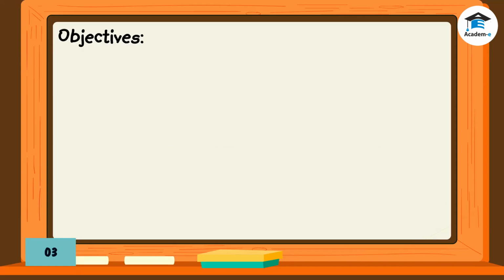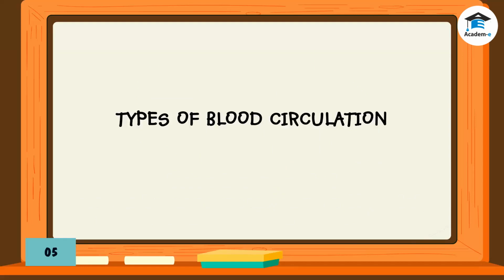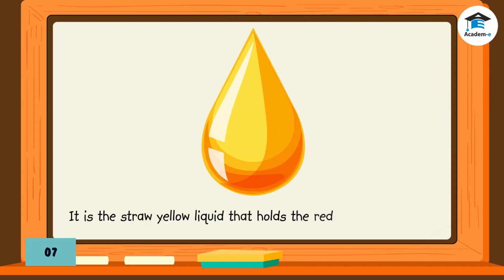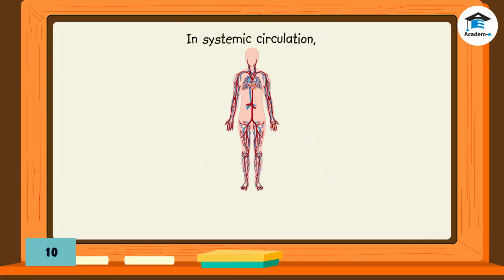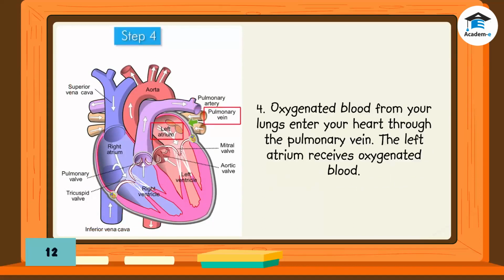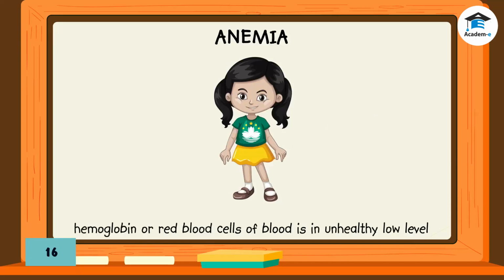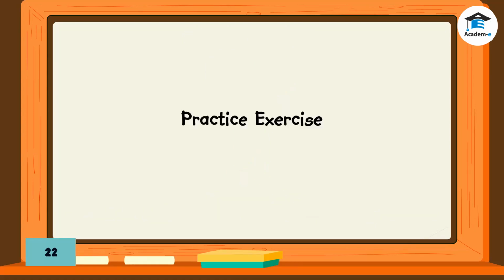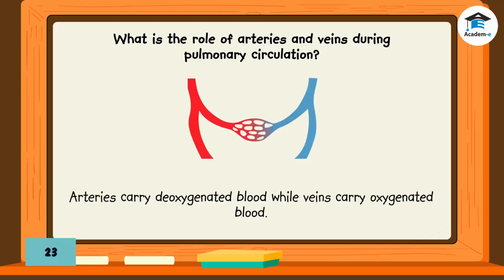SCIENCE06L02: The Circulatory System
OBJECTIVES
 Identify the different parts and organs of the circulatory system
 Name and describe the function of the blood and parts of the heart
 Trace the flow of blood from the heart to the different parts of the body
 Enumerate different ailments associated with the circulatory system
 Understand the importance of taking care of the circulatory system

LESSON PREREQUISITE

The Circulatory System comprises the blood, blood vessels, and the heart. It
is also called the cardiovascular system, in which “cardio” refers to heart while “vascular” refers to blood vessels. This system transports blood to get oxygen from the lungs and delivers oxygen and nutrients and collects wastes from different body parts. The movement of blood around the body is blood
circulation.

Blood becomes oxygenated every time it passes through the lungs to collect
oxygen and release carbon dioxide. It becomes deoxygenated blood every time it releases oxygen and nutrients to different body parts and collects waste materials like carbon dioxide.

Types of Blood Circulation
This system performs two important blood circulation tasks:

1. Pulmonary circulation is the movement of blood between the heart and
the lungs. In this circulation, deoxygenated blood goes to the lungs to collect
oxygen and release carbon dioxide. It becomes oxygenated blood and flows
back to the heart.
2. Systemic circulation is the movement of blood between the heart and the
rest of the body. In this circulation, oxygenated blood goes to different body
parts to bring oxygen and nutrients. It becomes deoxygenated blood and
collects waste materials like carbon dioxide from the body parts before
returning to the heart.

The Parts of Your Circulatory System

Heart
Lungs
Blood Vessels

BLOOD
The blood delivers nutrients, especially oxygen, to different body parts and
collects their waste materials like carbon dioxide. It also helps in wound healing and protects the body from harmful microbes. The blood needs the help of the heart and the blood vessels so it can flow around the body and do its task.

It is a mixture with 45% solid parts called blood cells and 55% liquid part called plasma.

Plasma
– It is the straw yellow liquid that holds the red blood cells, white blood cells, and platelets together.

Red Blood Cells (or Erythrocytes) – These tiny biconcave and disk-shaped blood cells contain hemoglobin. Hemoglobin helps the red blood cells carry oxygen and gives the blood a red color. The blood has more red blood cells than platelets and white blood cells because of its oxygen-carrying task.

White Blood Cells (or Leukocytes) – These larger blood cells protect the body from diseases by fighting disease-causing microbes. They make antibodies to help them find and identify harmful organisms in the body.

Platelets (or Thrombocytes) – These small and irregularly shaped blood cells help your body heal when you get wounds. It forms a thick and sticky covering of dried blood called a blood clot to stop the blood from flowing out of your body.

BLOOD VESSELS

These are like roads or passageways of blood from the heart to all parts of the body. The system of blood vessels consists of the artery, veins, and
capillaries.

Artery (Arteries, plural)

– It carries blood away from your heart. Aorta is the biggest artery, while
arterioles are the smallest arteries.

– The walls of arteries are thicker and stronger than the veins and
capillaries. It must be strong enough to receive the force of blood from
the heart after each pump. This push force of your blood against the
arterial walls is called blood pressure. Healthy arterial walls also stretch a
bit to allow sudden surges of blood. They also return to their normal size
every after the rush of blood.

Vein (Veins, plural)

– It carries blood toward your heart. Venules are the smallest veins.

Capillary (Capillaries, plural)
– It is the smallest blood vessels connecting the arterioles and venules. Your body parts get nutrients from the blood, like oxygen, and release wastes to the blood, like carbon dioxide, through the capillaries.

In systemic circulation (heart-to-body and vice versa), arteries carry
oxygenated blood while veins carry deoxygenated blood. In pulmonary
circulation (heart-to-lungs and vice versa), arteries carry deoxygenated blood while veins carry oxygenated blood.

HEART
It is a hollow muscular organ, about the size of your fist, that pumps the
blood to the different parts of the body. It is enclosed in a protective sac called pericardium that also keeps your heart in place in your chest. Like other organs, it has its own blood vessels called coronary arteries that deliver nutrients to heart muscles.